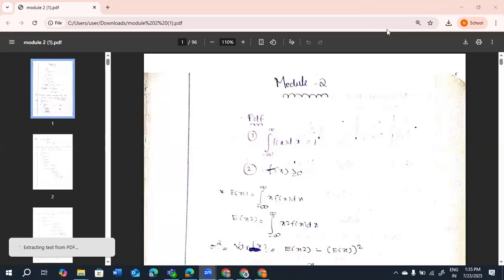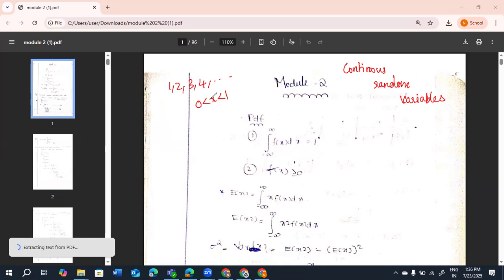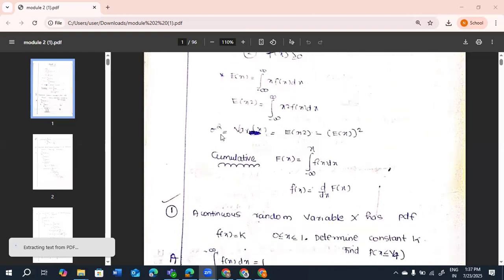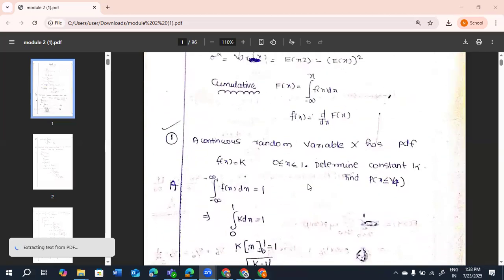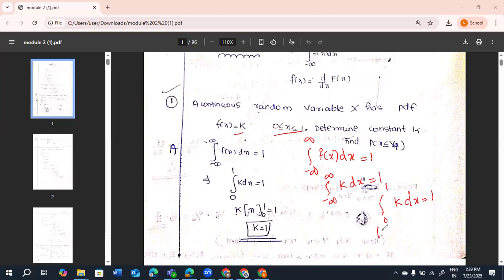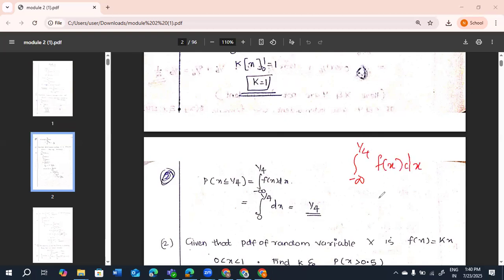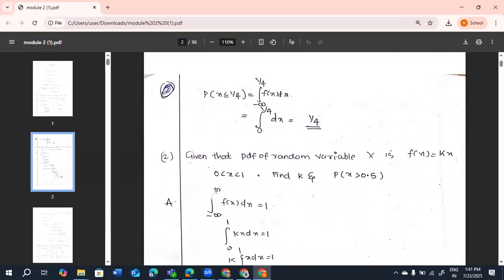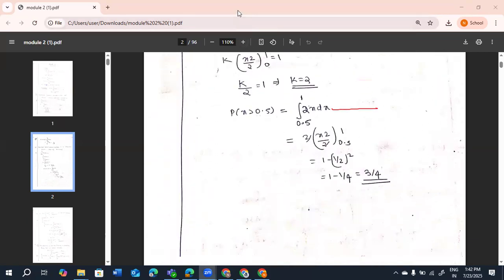GAMAT301 CONTINOUS DISTRIBUTION INTRODUCTION